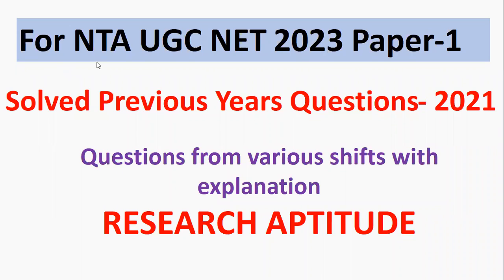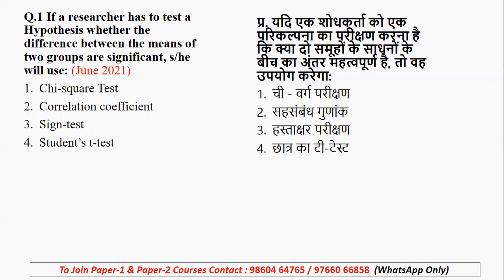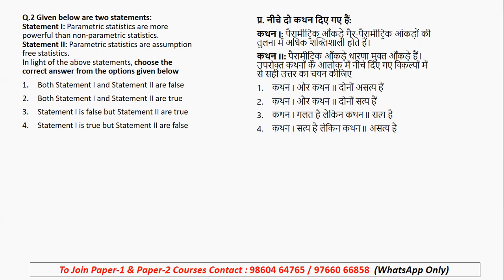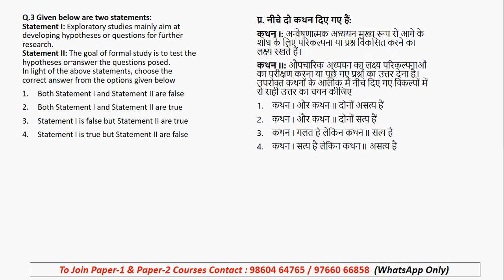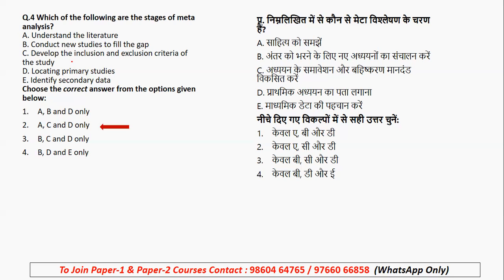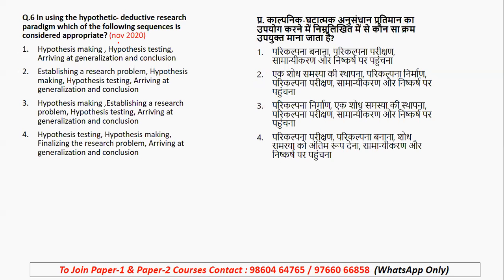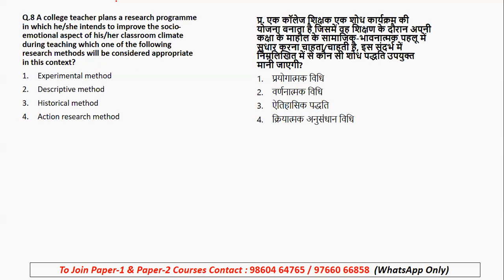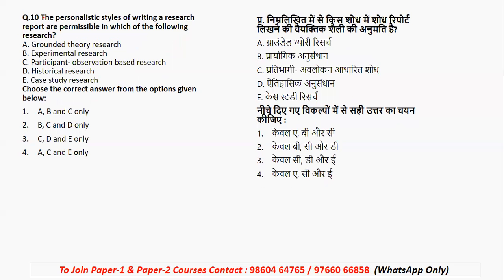2022 PYQs Solution Paper 1| Dr Triptii | Paper 1 NTA UGC NET 2023 |Global Online | Research Attitude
In this session, Educator Dr Triptii will discuss 2022 PYQs Solution Paper 1 to crack NTA UGC NET/JRF 2023 Exam.

Online Courses available on Global Online app:

           1.UGC NET ECONOMICS
           2.UGC NET COMMERCE
⏩ KSET/NESET/APSET/JKSET
⏩ MHSET Chemistry
⏩ MHSET Economics
⏩ MHSET Commerce
⏩ MHSET Management